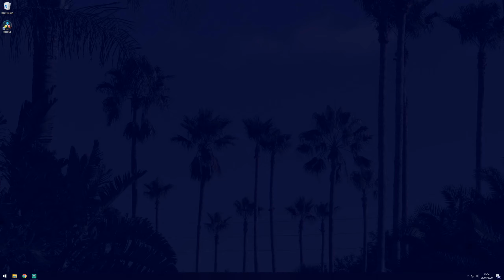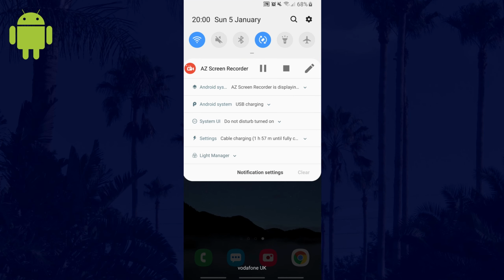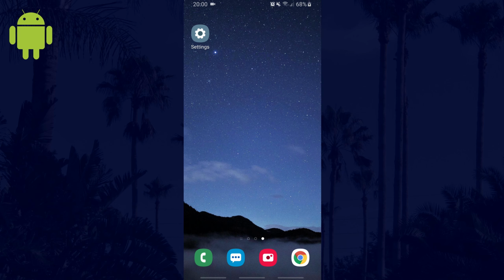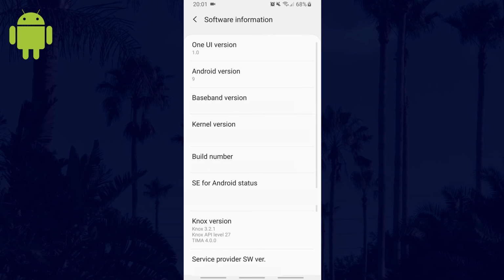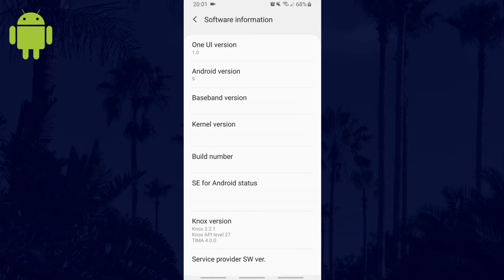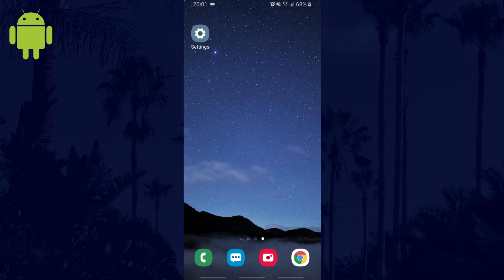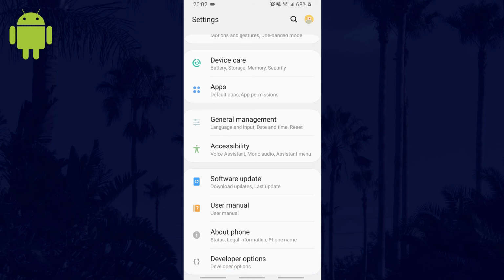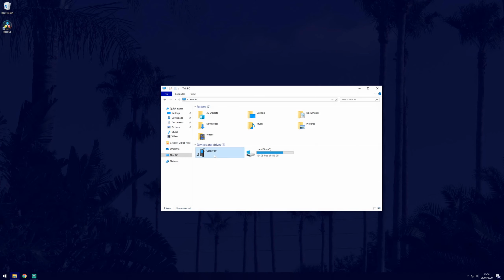How to Transfer Files Between Android Phone & Windows 10 PC (This folder is empty FIX)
Want to know how to transfer files between your Android phone and Windows 10 computer? Do you get the "this folder is empty" message when you try to access your phone's files in Windows or is the option to change from charging phone to transferring files greyed out? This video will show you how to fix these issues in order to be able to access your phone's internal memory or micro SD card when connecting with a USB cable in Windows to transfer images, videos, files and more.